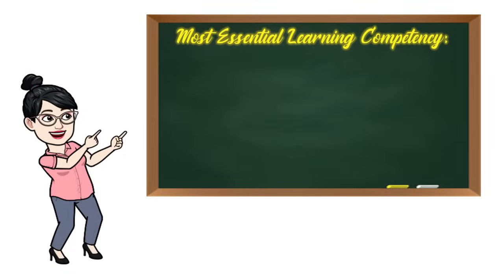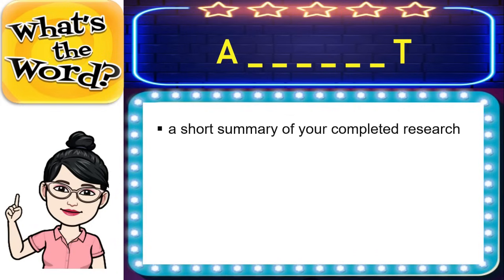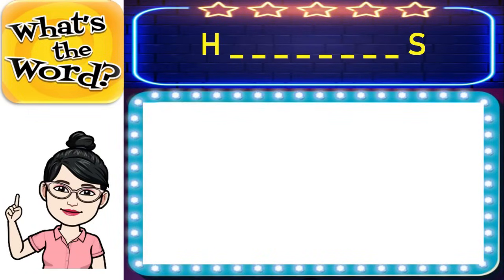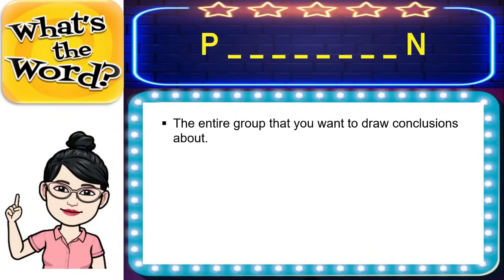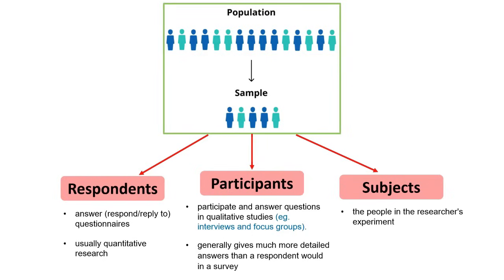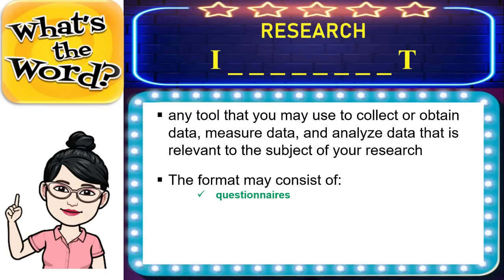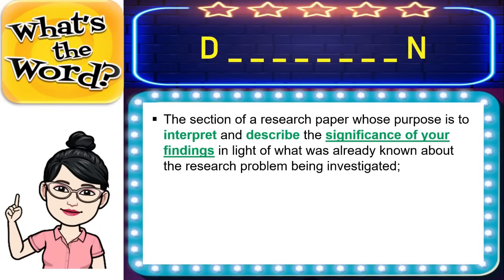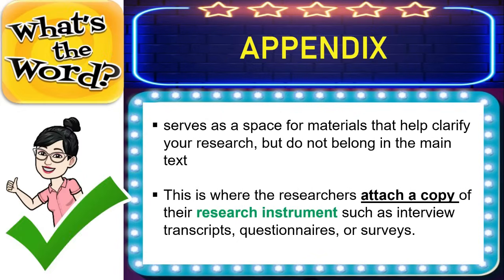Technical Terms in Research || GRADE 10 || MELC-based VIDEO LESSON | QUARTER 4 | MODULE 1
Learn the easy way about the Technical Terms used in Research :) I-taglish natin yan! Madali lang dito!

Topic for this Episode: Technical Terms in Research